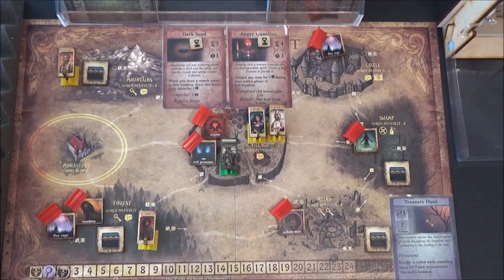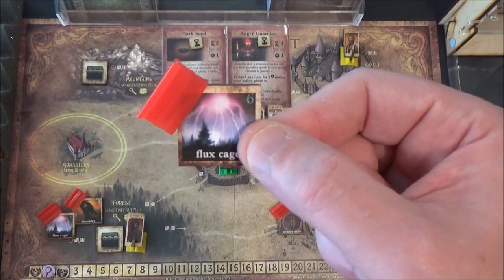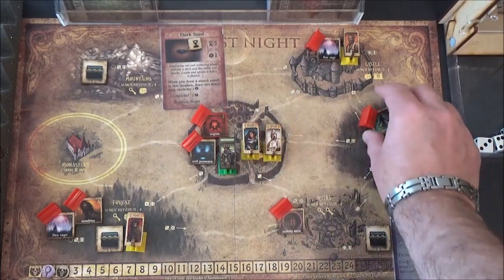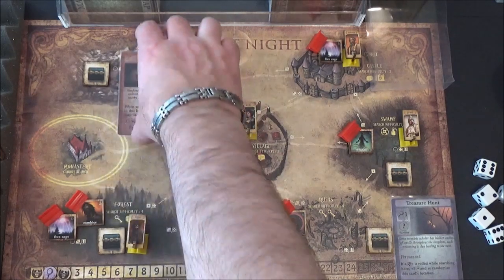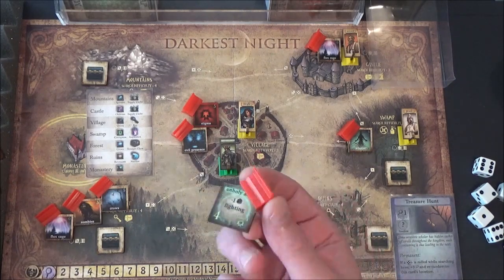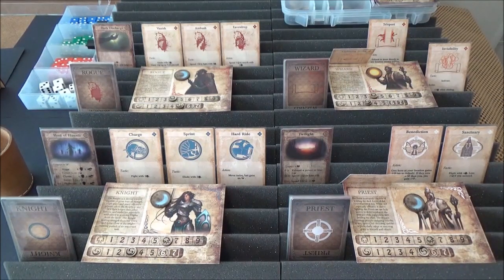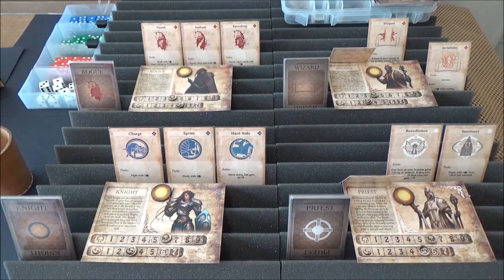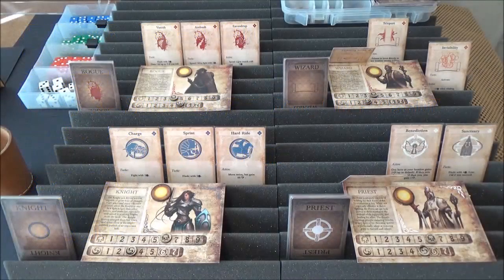Darkest Night #1: Turn 3 Blight Bite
|| TubeTables @ BGG - || Video Intro ends 0:40

Rathymnon finally reaches the abandoned castle. The necromancer and his forces have looted much before leaving but the old wizard is hopeful that they may have missed some of his scrolls. There is a ward to warn of intruders but he can bend it enough to enter. An undead archer is on guard so Rathymnon digs out his spell book...
Cassandra considers leaving but decides she cannot. The villagers are terrified and rightly so. The Necromancer has arrived, probably alerted to her presence by the sounds of battle earlier, and he has brought a Host of Haunts. If she can hold them off perhaps she can search for that dark seed mentioned by the villager elder…
Priorus sees the oncoming Necromancer and his dark host. The knight motions for him to leave but first he must try and placate the spirit guarding the barrow. That would take him east out of the village towards the swamps…
Talon decides the time has come to leave the forest. The blights of the Necromancer are closing in and this cully is a lover not a fighter. Cassie of the Cast Iron Drawers can deal with ‘em. Time to think. Where would you hide a relic, cully? What about those abandoned ruins…